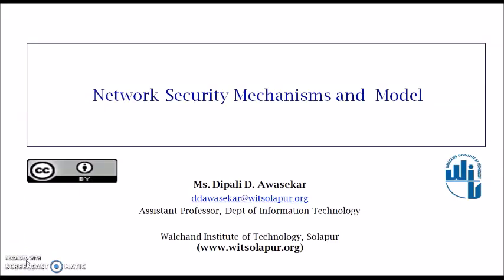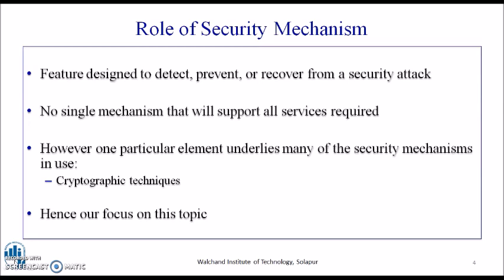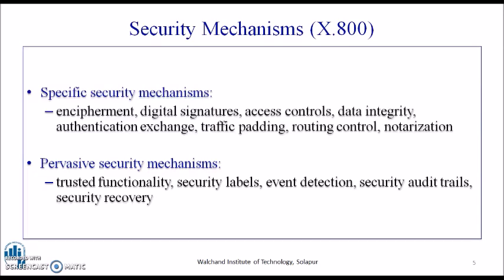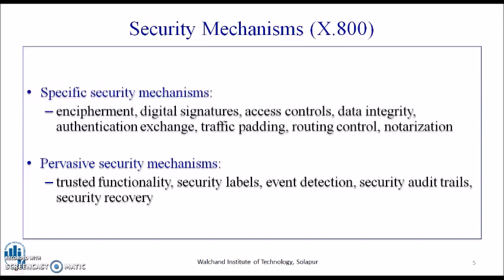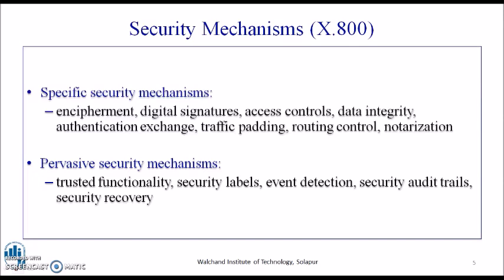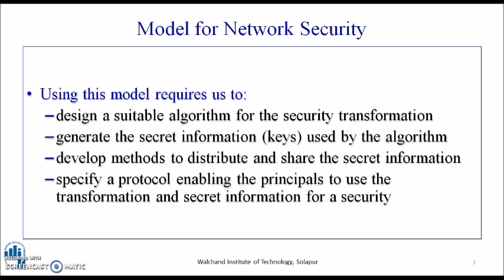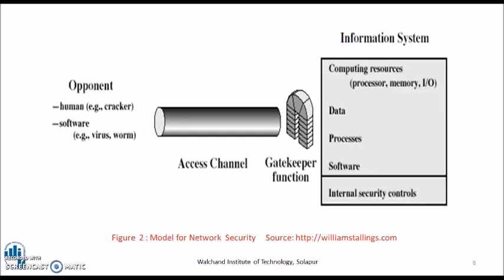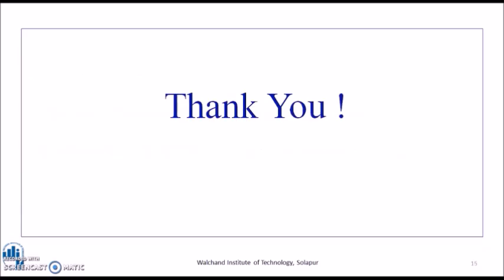Network Security Mechanisms and Model